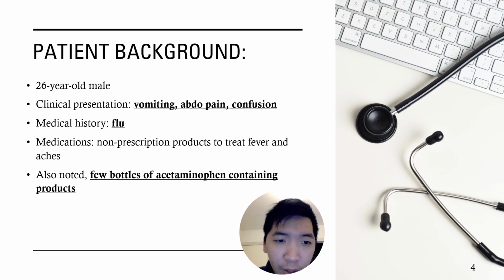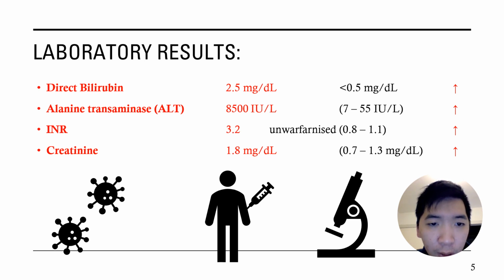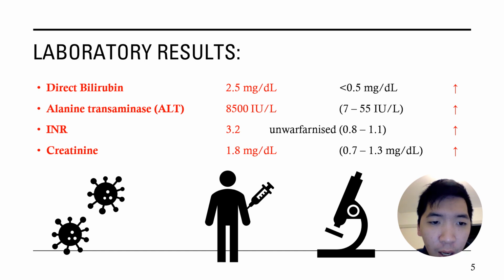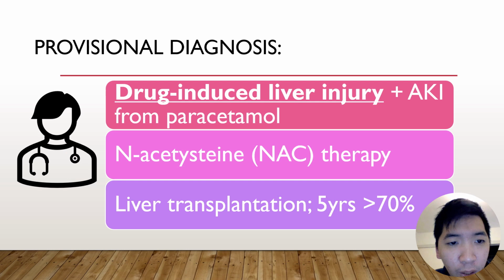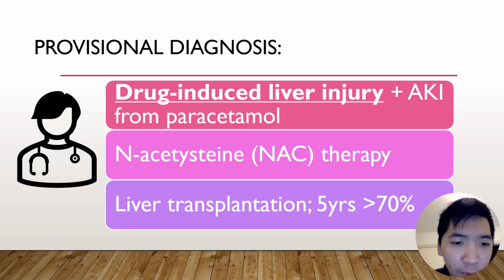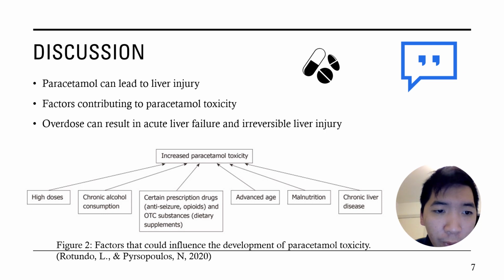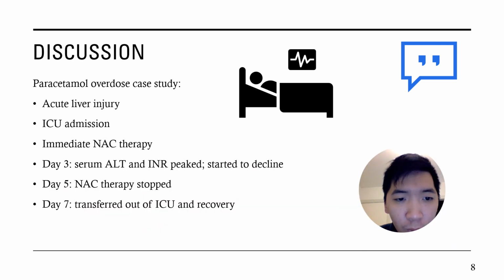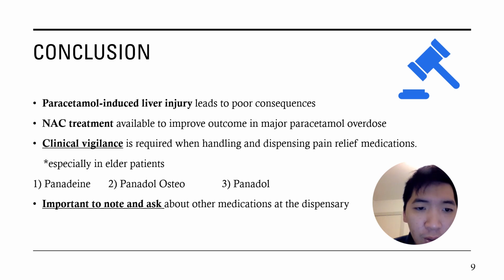Hou In Chong Paracetamol Overdose